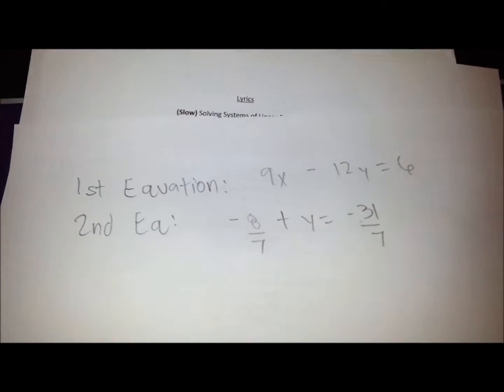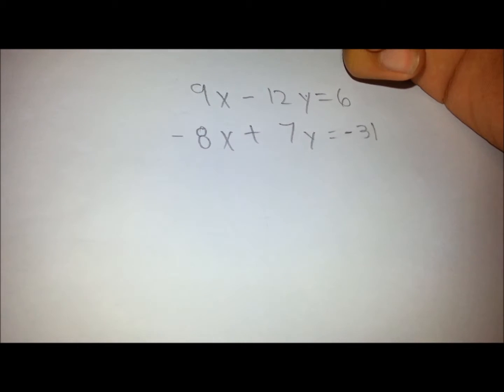Video Project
baltero action